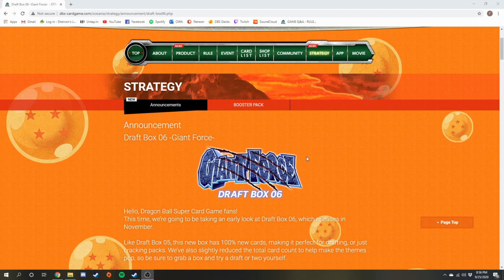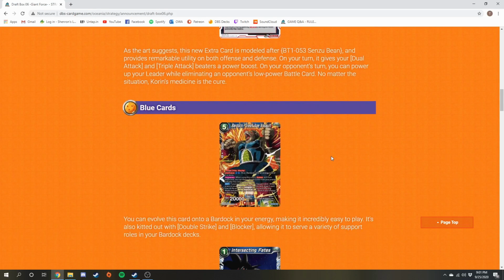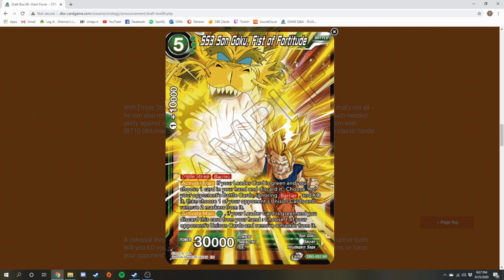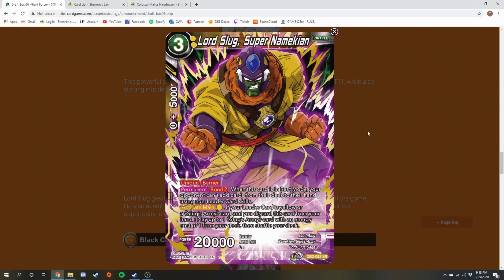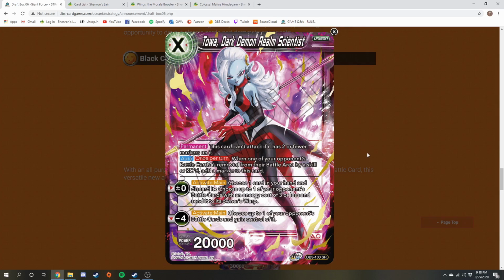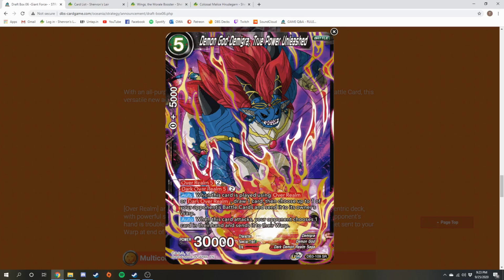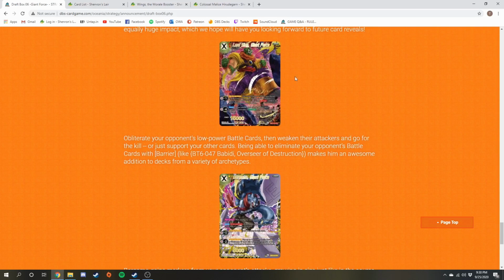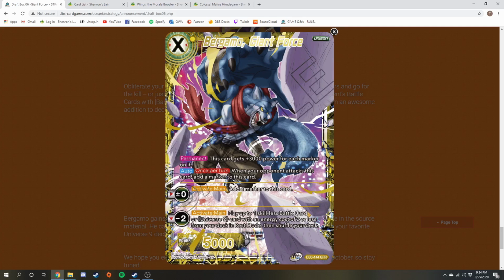DBS Draft Box 6 Reveals!!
Join Team NWP members Zack and Tom as we check out the new Draft Box 6 Cards

Don’t forget to Check out our Friends in Perth Pro Players and The Saibaman!!